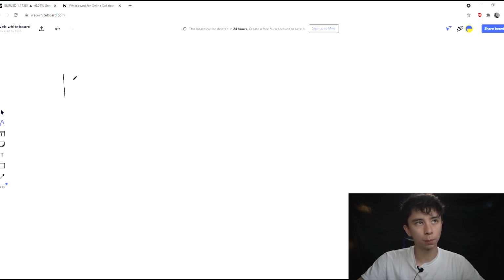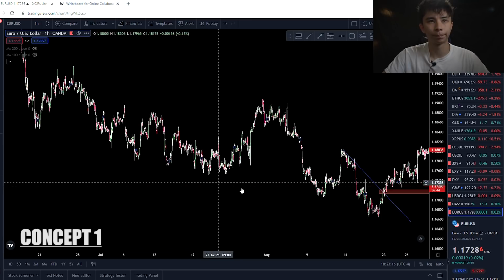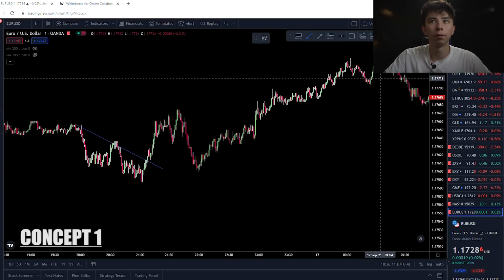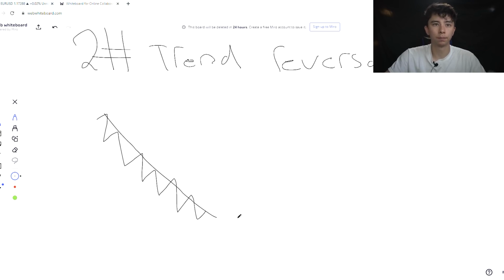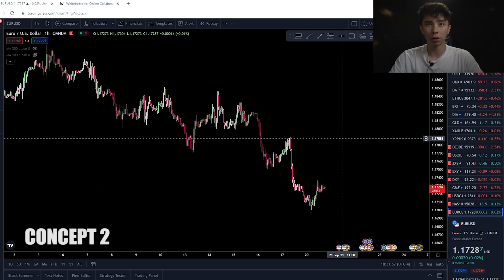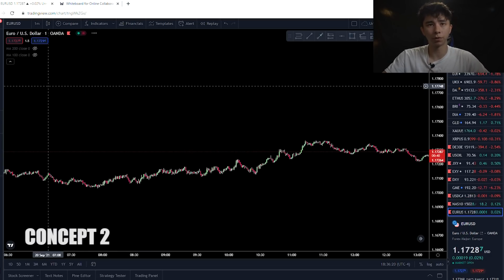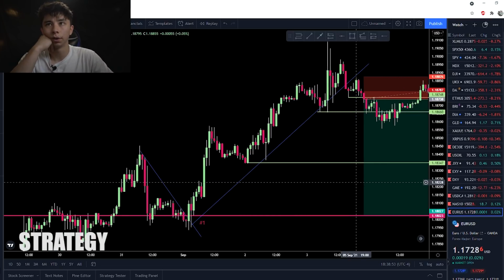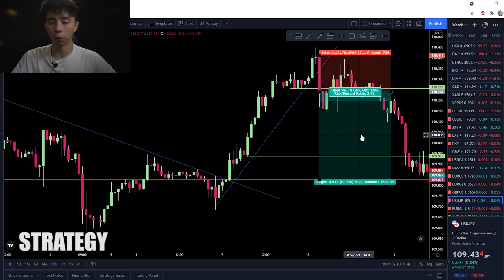SIMPLE Forex Strategy That Works On Every Time Frame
Today I share with you, the most SIMPLE forex strategy that works on every time frame. Using years of forex strategy, I show you how trading reversals of trends combined with key concepts in forex can make you easy money.